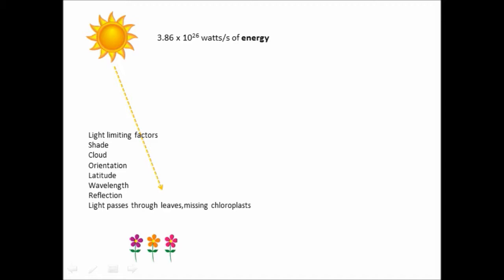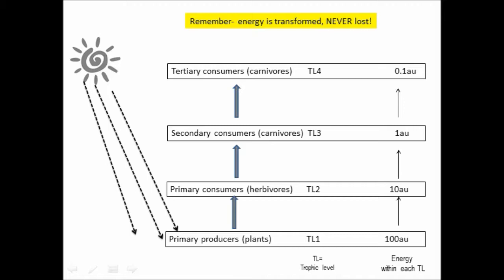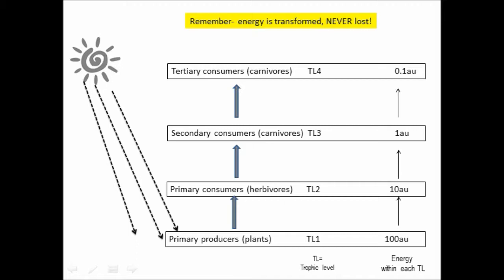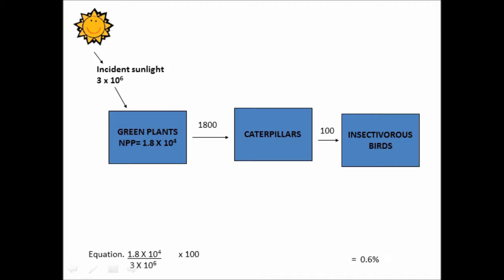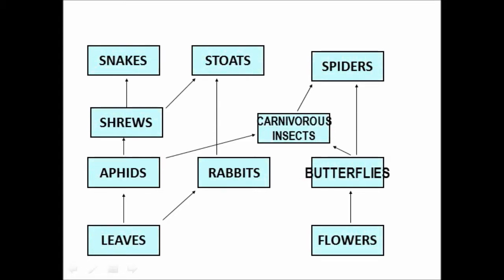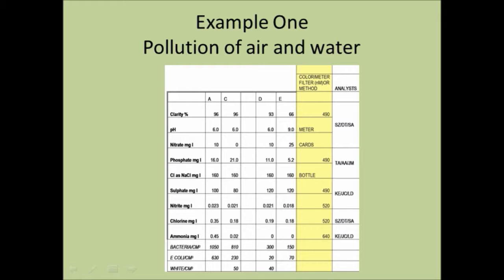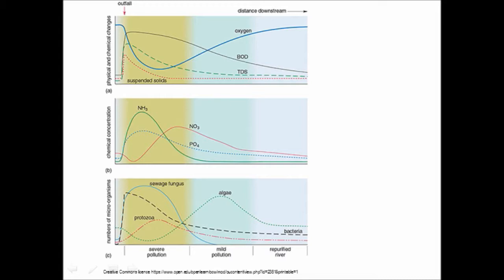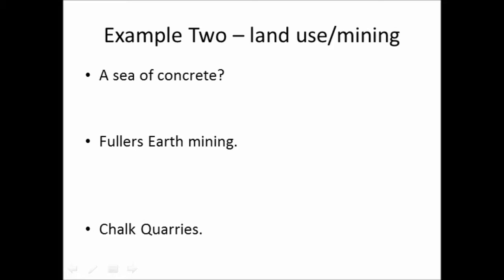ECOLOGICAL AND EVOLUTIONARY SCIENCE (LO1)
David Funge introduces the topics of Ecosystems and Energy Flow through Ecosystems.  Human Impacts on the environment are also introduced..